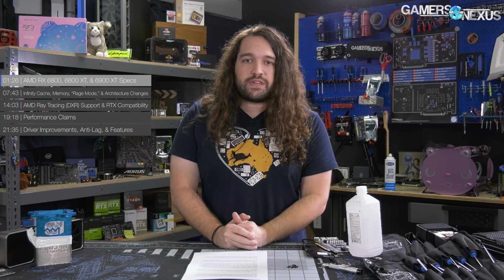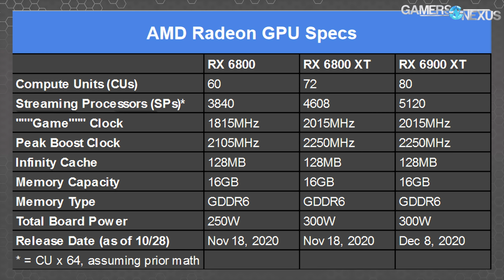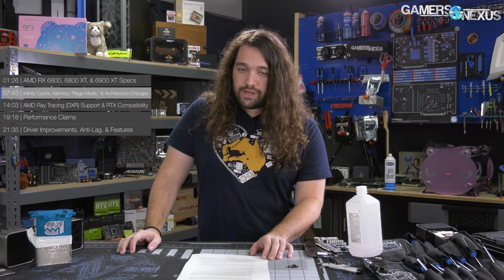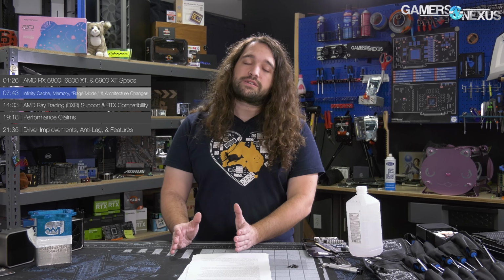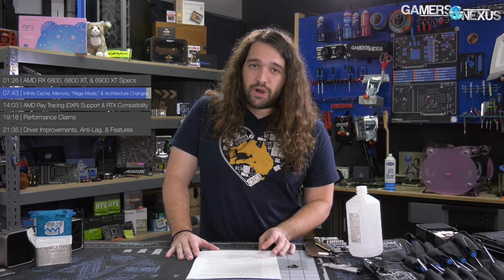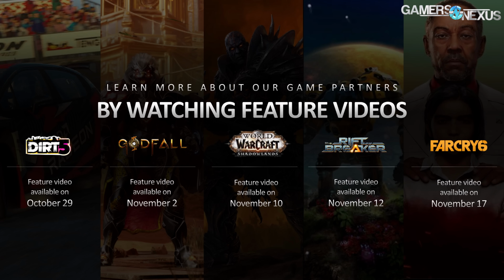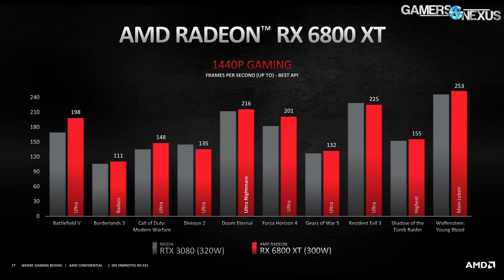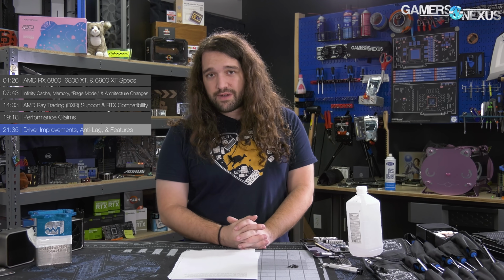AMD RX 6900 XT, 6800 XT, & 6800 Specs, Ray Tracing, Price, & Release Date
AMD today announced specs and details of its new AMD Radeon RX 6800 XT, RX 6800, and RX 6900 XT GPUs, which will respectively compete with the RTX 3080, 3070, and 3090 from NVIDIA.

AMD's new GPUs will cost $580 for the RX 6800, $650 for the RX 6800 XT, and $1000 for the RX 6900 XT. Our video will cover specs, initial RDNA2 GPU architectural information, and features, but AMD didn't provide prices until the announcement. The prices put the 6800 just above the RTX 3070 in price, the 6800 XT just below the RTX 3080 in price, and the RX 6900 XT way below the RTX 3090 -- by about $500, although it does have less memory. AMD's new GPU release dates put them out before end of year (detailed in video), with new features like "Rage Mode," Smart Access Memory (SAM), and Infinity Cache up for initial explanation in this content. We expect additional RDNA2 architecture information sometime soon and got an overview of the basics today. AMD compatibility with existing ray tracing implementations (based on DXR 1.0 and DXR 1.1) also came up in the news, as NVIDIA has established itself as somewhat of an incumbent with RTX.

TIMESTAMPS

00:00 - AMD Returns to Challenge NVIDIA
01:26 - AMD RX 6800, 6800 XT, & 6900 XT Specs
07:43 - Infinity Cache, Memory, “Rage Mode,” & Architecture Changes
14:03 - AMD Ray Tracing (DXR) Support & RTX Compatibility
19:18 - AMD First-Party Performance Claims
21:35 - Conclusion